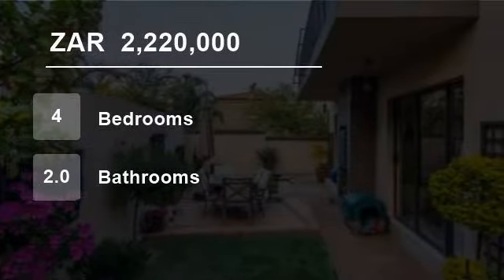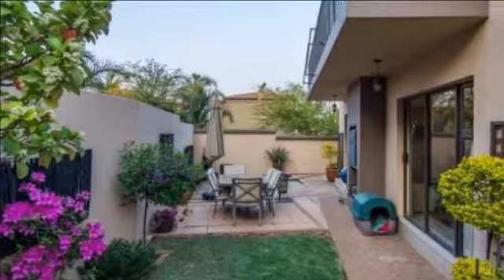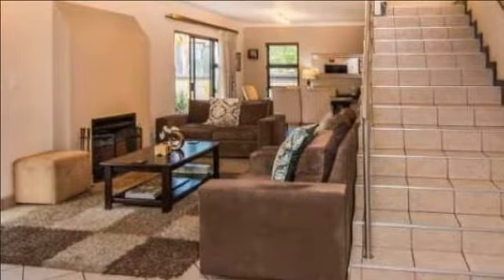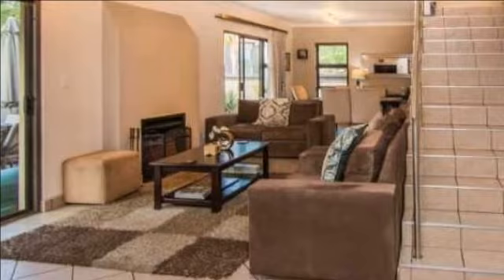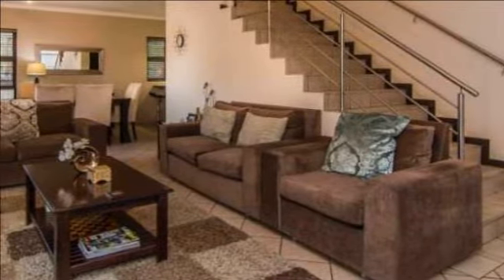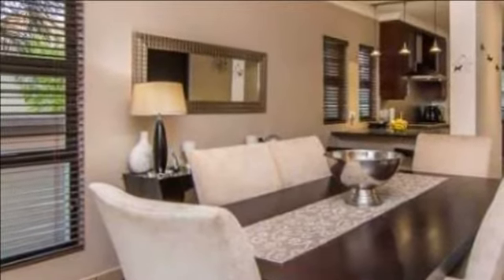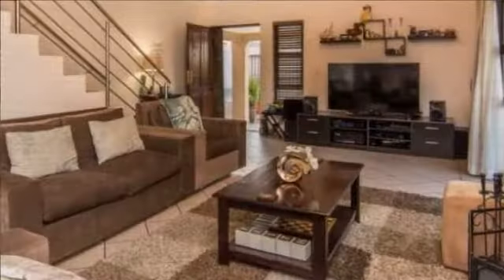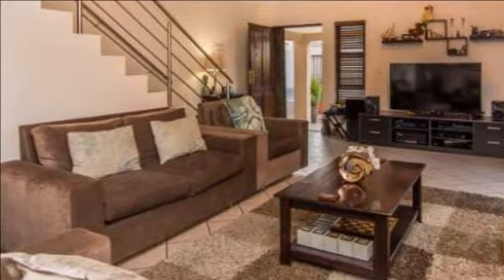4 bedroom House For Sale in Meyersdal, Alberton, Gauteng for ZAR 2,220,000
Ideally situated in a neat complex, this gracious property is in a class of its own. It is well proportioned throughout with clean lines and modern features
The ground floor, consists of an open plan Living and Dining Room which flows into the well fitted gourmet granite kitchen which has a separate scullery. A handy storeroo...